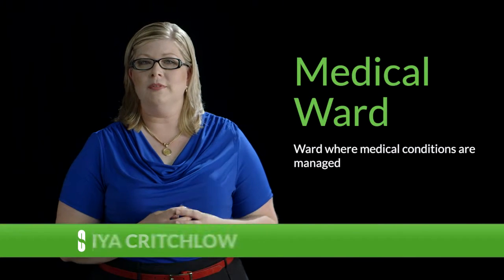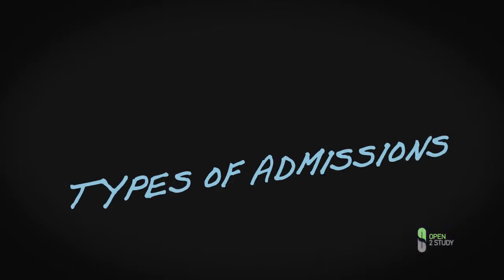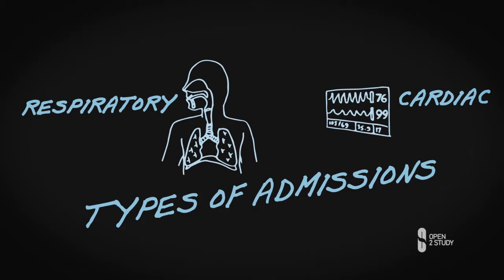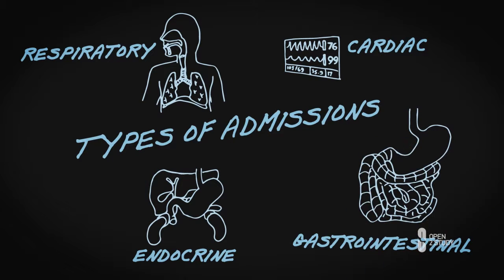MODULE 2 TOPIC 3